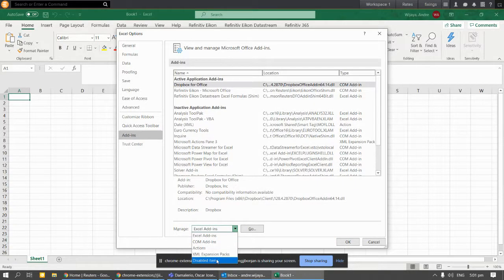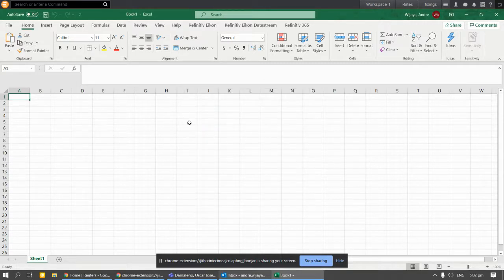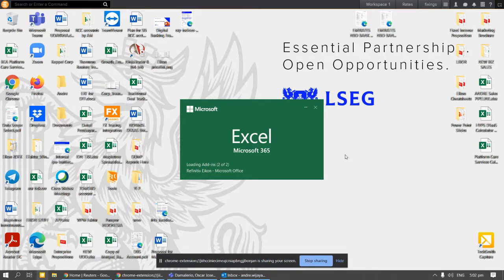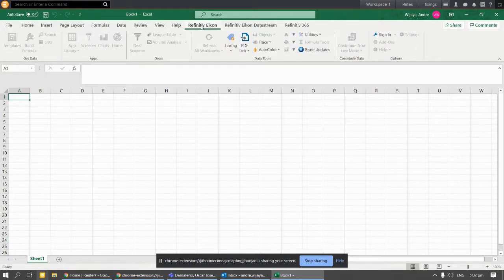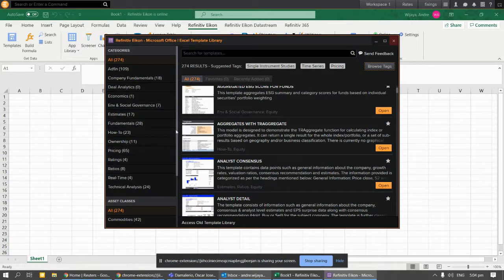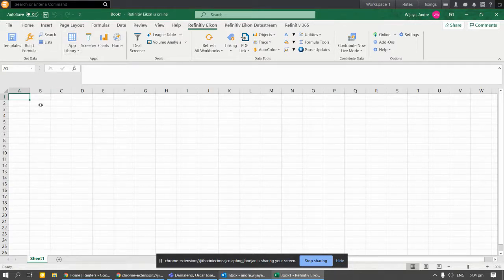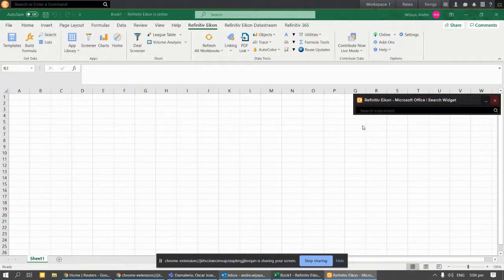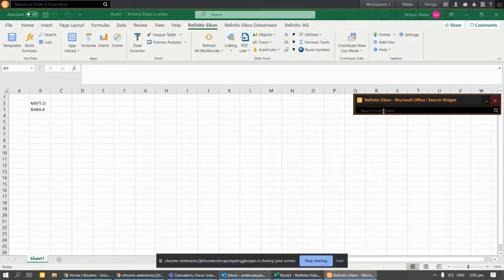Eikon Excel Add In